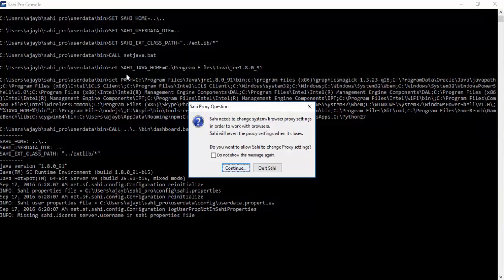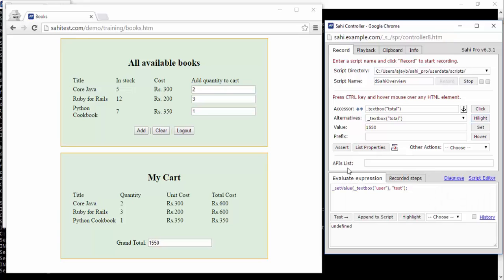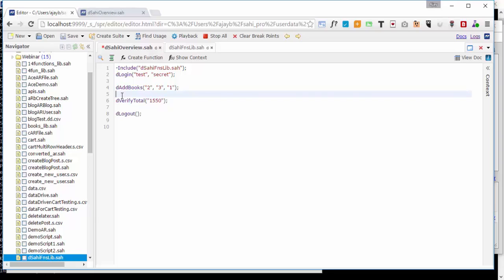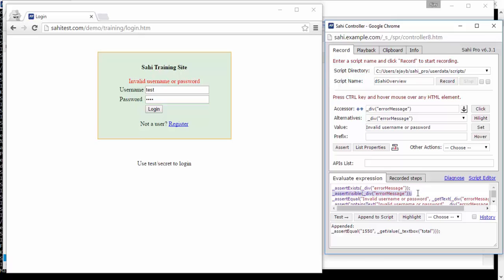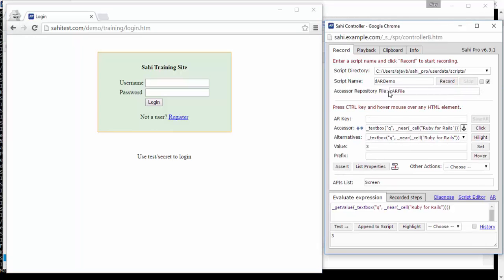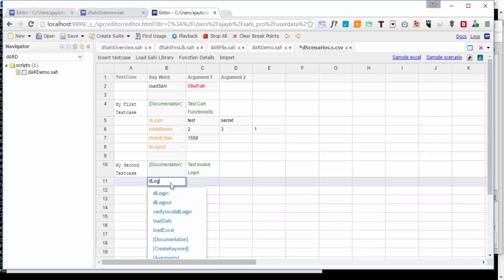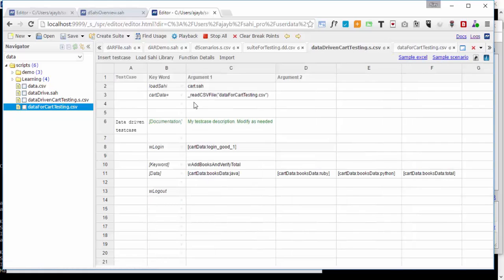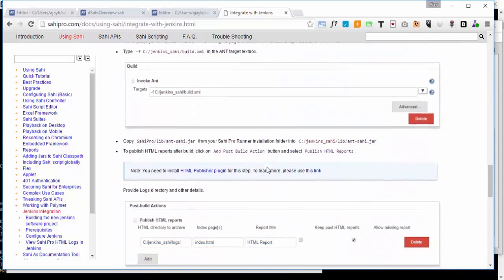A Detailed Overview of Sahi Pro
Sahi Pro, the flagship product of Tyto Software, is a simple yet powerful test automation tool that enables Quality Assurance and Testing teams achieve high efficiency and productivity in their test automation process. Features like multi browser support, good recorder, automatic waits, inbuilt frameworks, and automatic reporting reduce the team’s effort and technical expertise required, ensuring faster delivery cycles, especially in Agile environments.

Over 400 enterprise customers across diverse industry verticals
like Banking and Financial Services, Healthcare, IT Services, IT Products, Retail, Media & Entertainment, Telecom and Government are achieving high ROI with Sahi Pro.